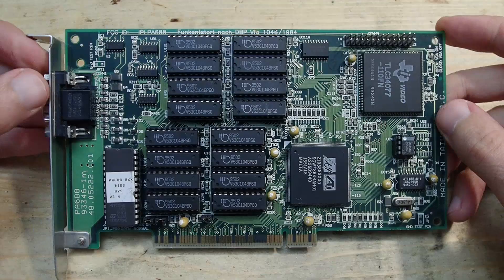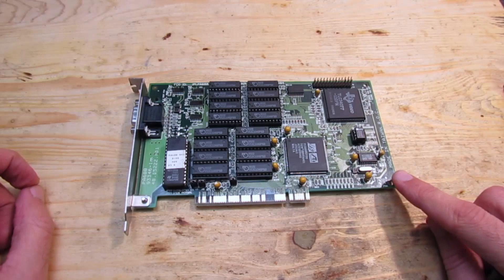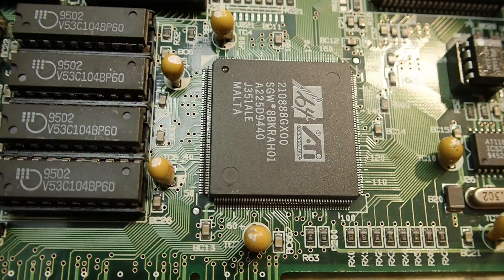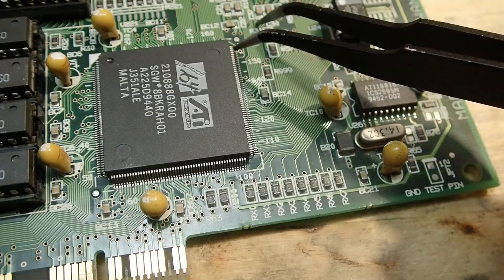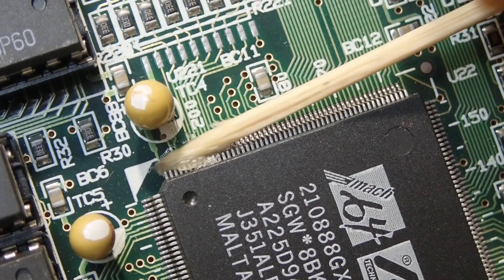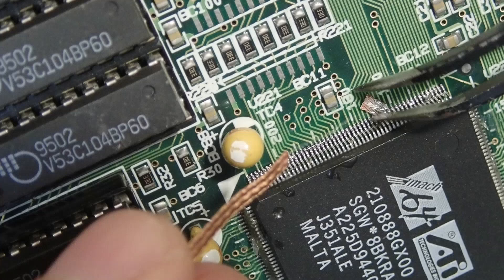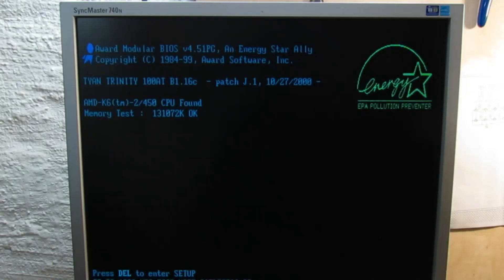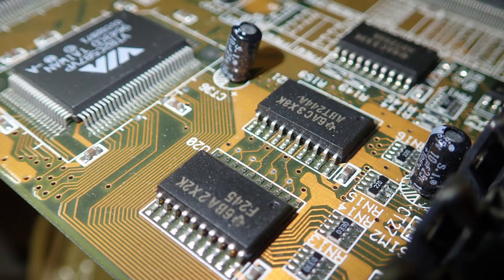Let's repair a VGA card or how to reflow the solder on SMD ICs.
Soldering SMD ICs is not quite simple, but very useful skill. In this video I'm talking about it an trying to give some tips, how to do it.